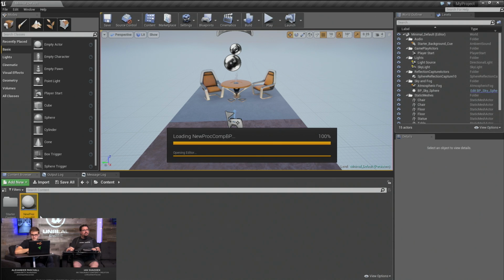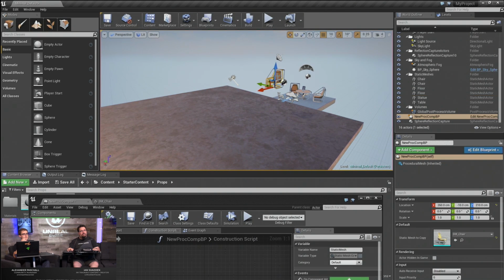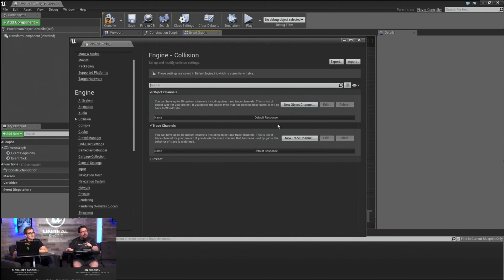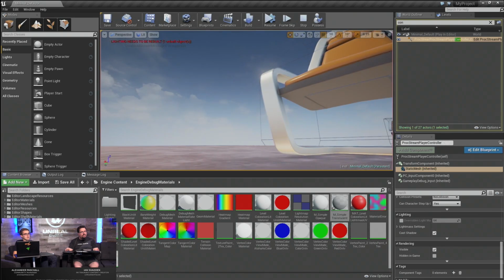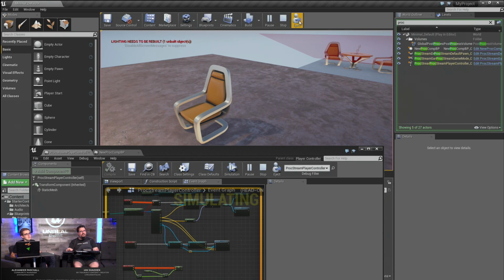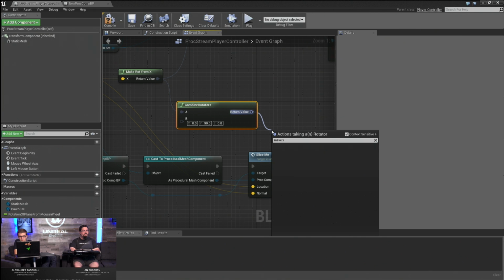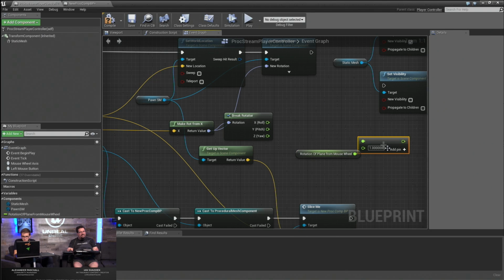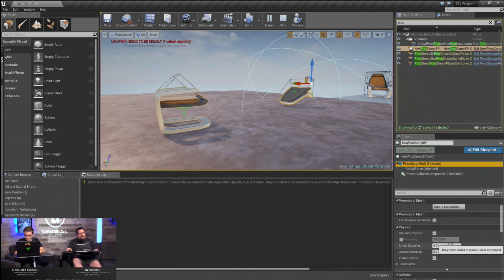Procedural Mesh Slicing | Live Training | Unreal Engine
Ian Shadden and Alex are back again to help sharpen your development skills with a new feature from the 4.13 release, Procedural Mesh Slicing! Using this new ability of procedural meshes, we're able to create tons of action-packed gameplay mechanics and visually compelling entertainment. We make quite a few blunders along the way this time, so you'll see a bit of how we troubleshoot our way through.

[00:00:18] Procedural Meshes
[00:09:35] Creating the "Slice" mechanic
[01:32:05] Overview of the final Blueprints + Q&A
[01:48:28] Outro